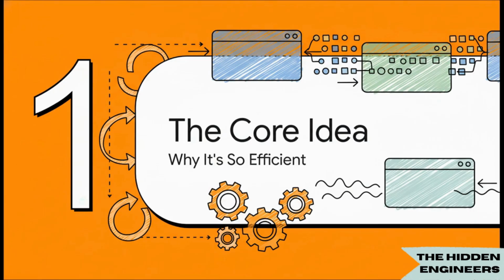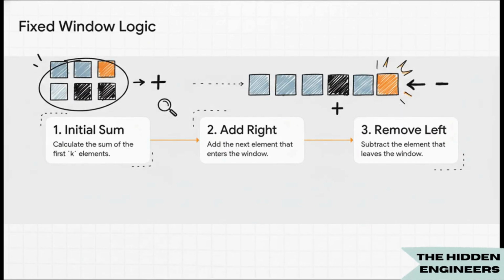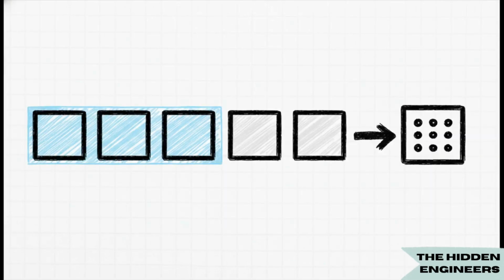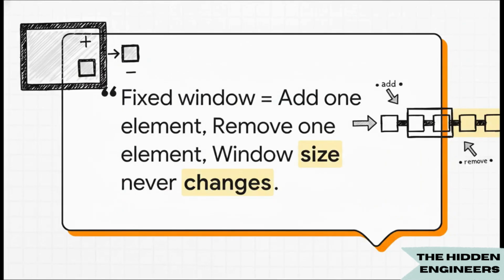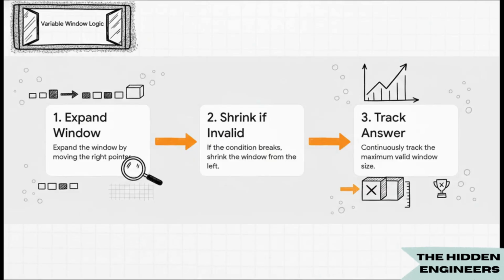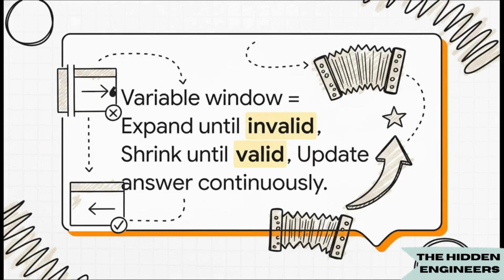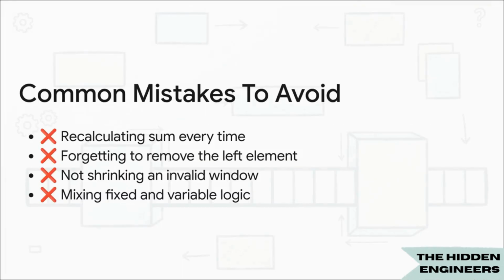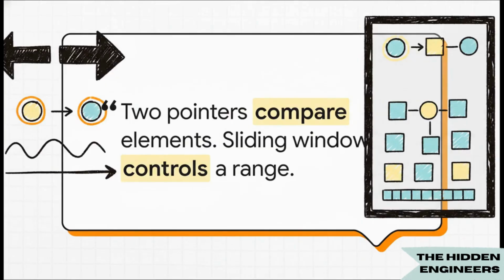Sliding Window Mastery for DSA | Fixed & Variable Window Patterns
Sliding Window is one of the most important DSA patterns for coding interviews and competitive programming.

In this video, you’ll learn:
✅ Fixed Sliding Window (Maximum sum of k elements)
✅ Variable Sliding Window (Longest substring type problems)
✅ Difference between Sliding Window and Two Pointers

📌 Languages: C++ and Python
📌 Perfect for interview prep, LeetCode, and DSA fundamentals

If you understand Sliding Window properly, string and array problems become 10x easier.